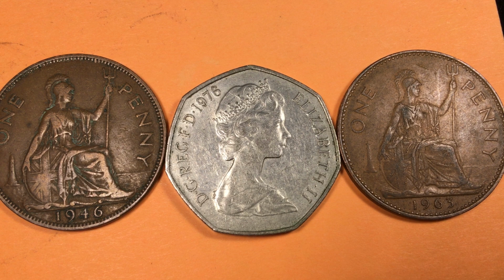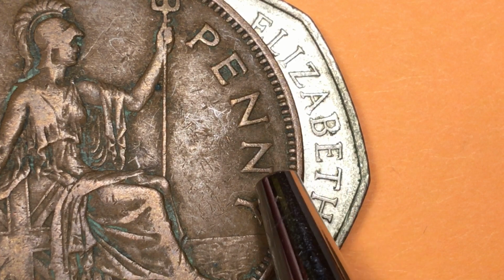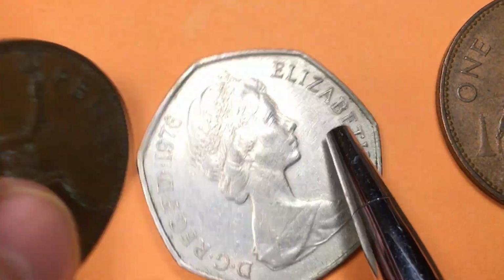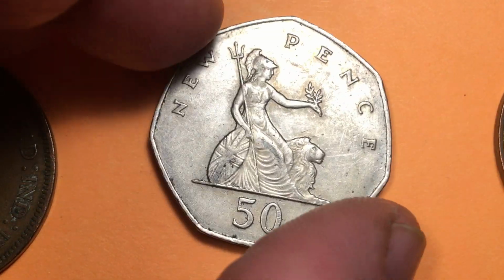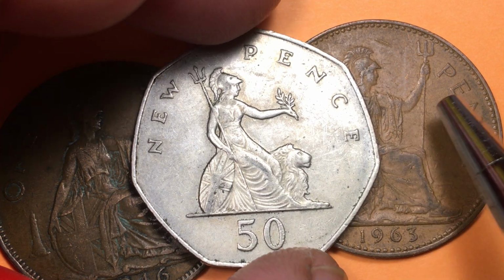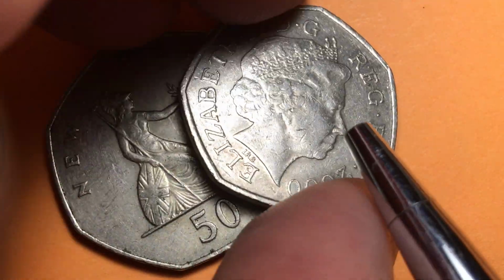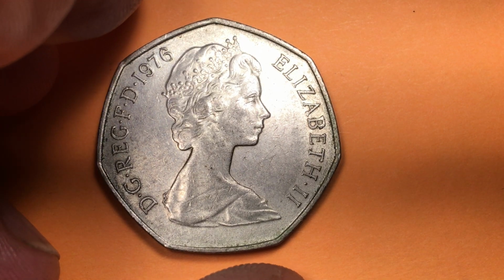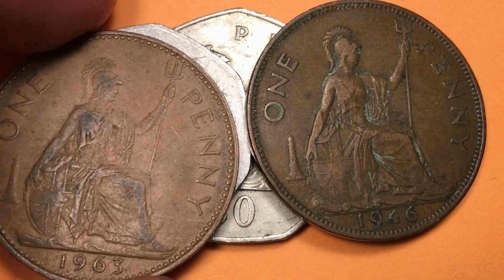UK 50 New Pence Coin 1969 - Great Britain Seated Britannia - United Kingdom QEII 2nd Portrait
In this video we look at the UK 50 New Pence Coin 1969 - Great Britain Seated Britannia - United Kingdom QEII 2nd Portrait